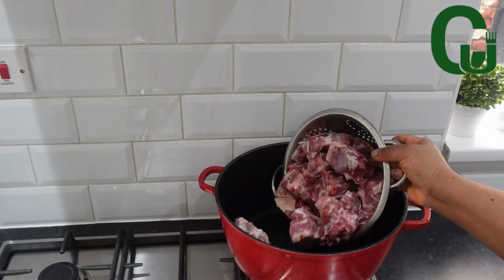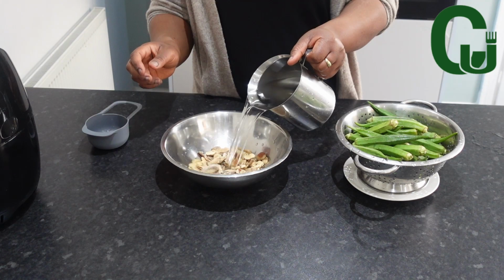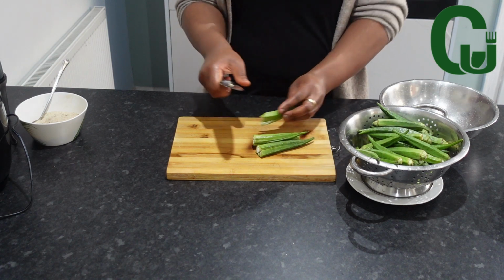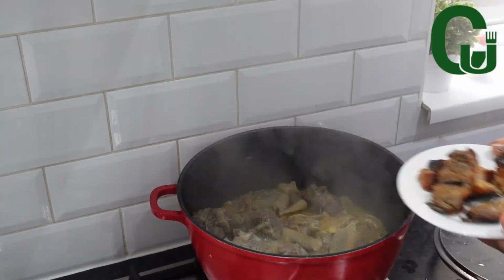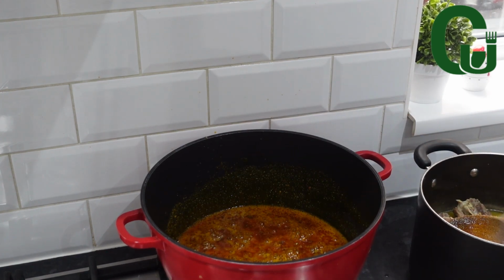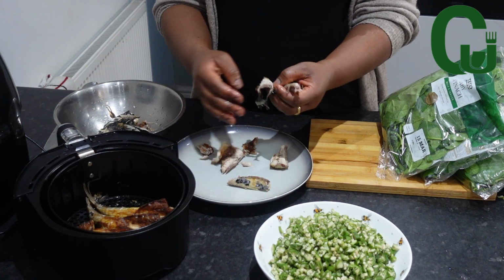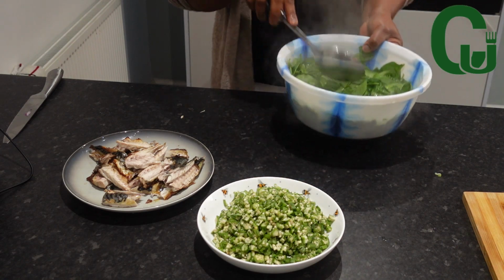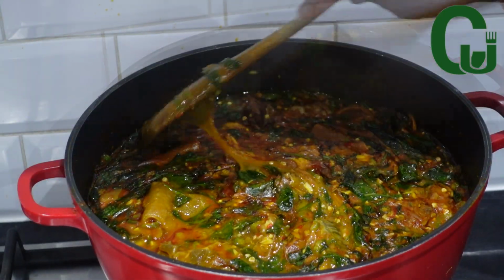I Made This Soup On A REQUEST & It Was So DELICIOUS | Okra & Ogbono COMBO - Chinwe Uzoma Kitchen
Hello Lovelies, welcome back to another yummy, Nigerian recipe. In today's video, I will be presenting to you how I make this occasional soup that always satisfies my hubby's cravings every time I make it. This okra and ogbono soup is super delicious and easy to follow. Watch the video till the end to see how I prepare this tasty soup.

In this channel, we do Food Recipes, especially Nigeria foods and West African cuisines including a wide range of cooking styles and recipes like Italian and new inventions of an easy way of preparing an assorted range of foods for the entire family. In this channel, however, you can see a series of lifestyle vlogs, like birthday parties of my children and myself. Daily vlogs and general way of training children which is predominantly our case presently as we are still training our children. There might be as well occasional shopping vlogs, eating videos of our entire family, and our way of life. Thank you all for your massive support.

other channels